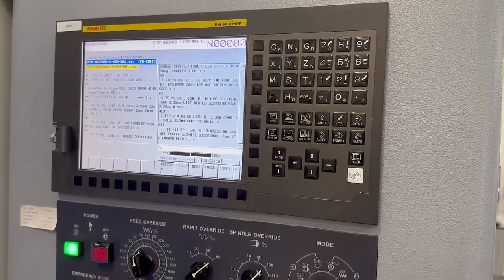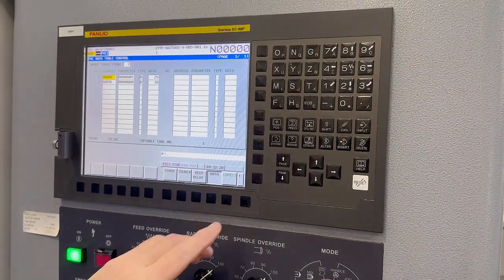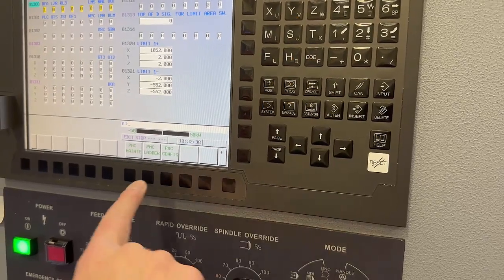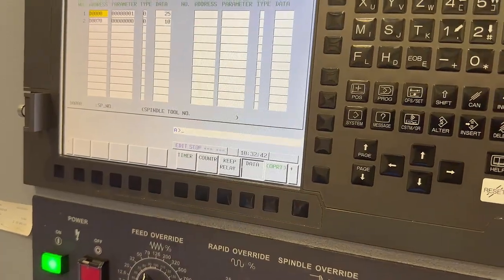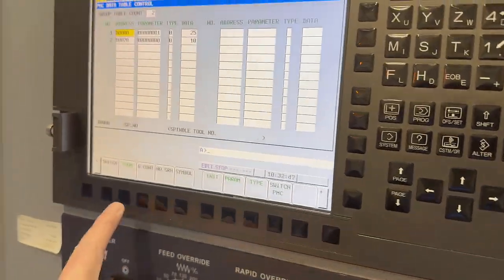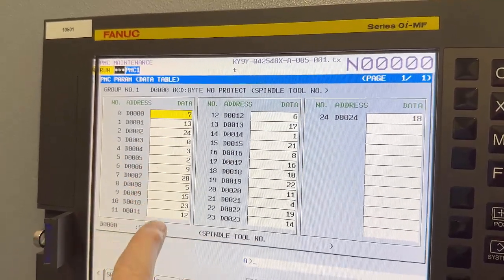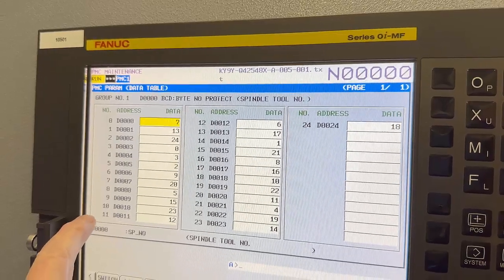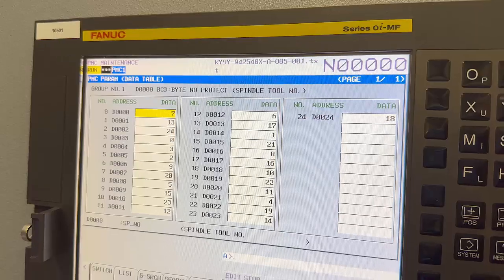How to access tool table on a fanuc control.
More Fanuc

This video will show you how to access the tool table on a Fanuc Control. This is needed when you have a random tool changer so that you can know where each tool is.